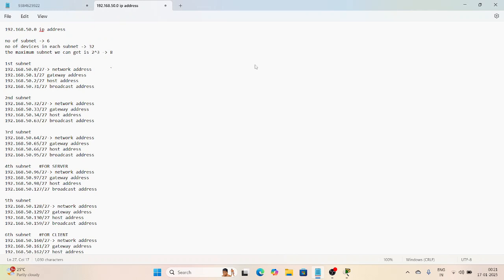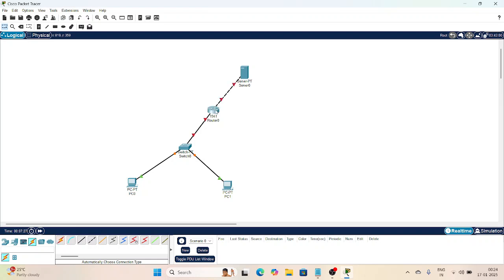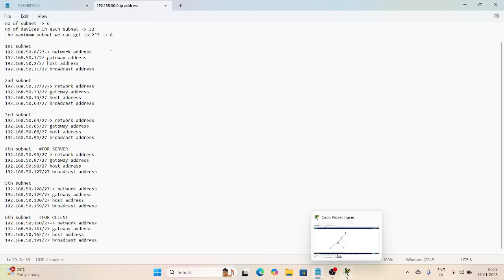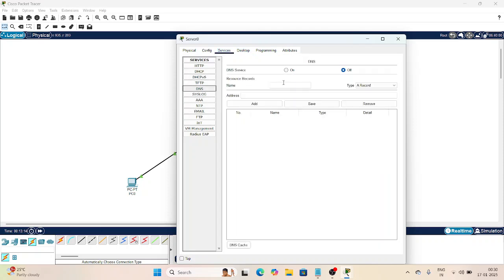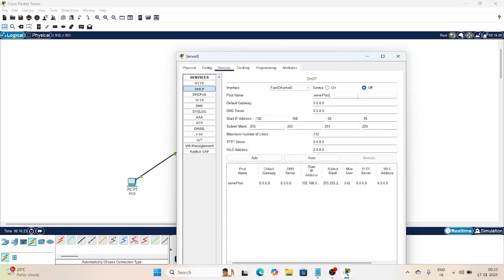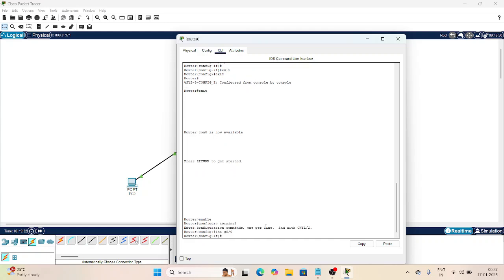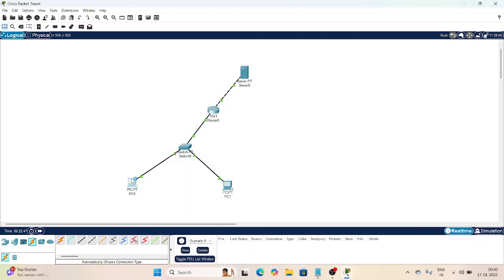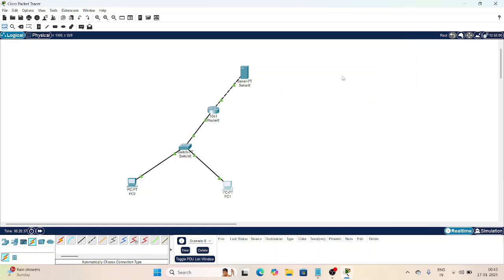CA4 E0222050 DHCP,DNS,EMAIL CISCO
For CA 4 internals assignment